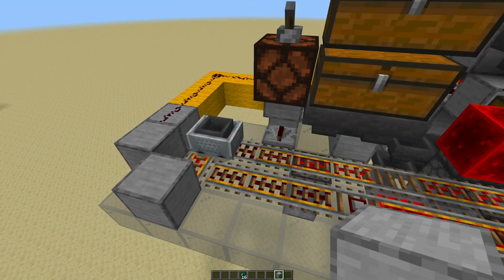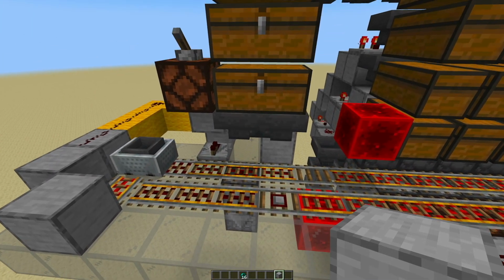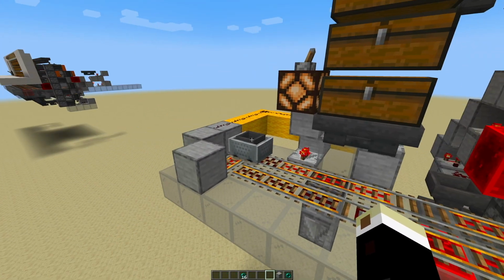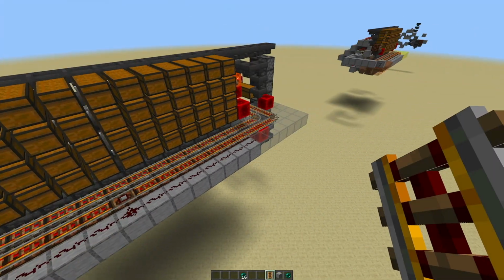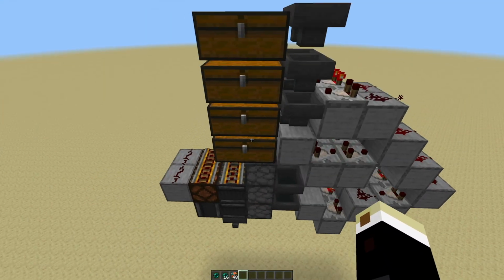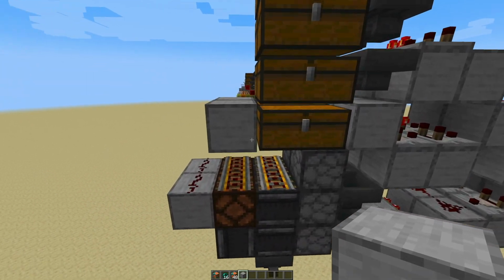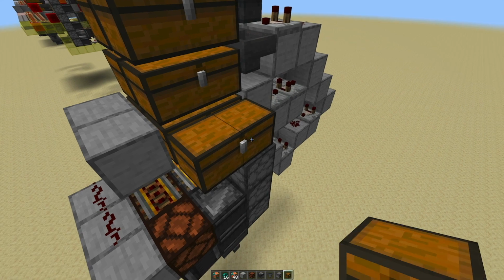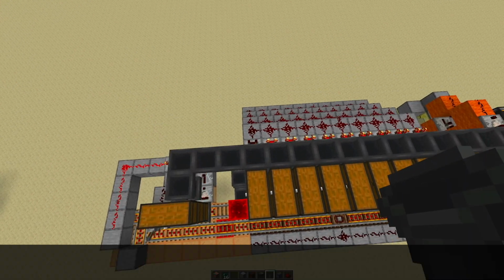The Very Simple Multi Item Sorting System V2 - Showcase & World Download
EDIT: Make sure to watch the video about version 2.1 and 2.2 that contains fixes for bugs:

1) 2.1 Items not in the system sometimes ending up in chests when sorted mixed in with items that is in the system.

2) 2.2 Filter items in the last row of chest randomly gets sucked out by return hopper and enters the system potentially making a real mess.

FABmiss v2 is a simple Minecraft Sorting and Storage System. Also known as a categorizer. It's silent (except 2 clicks) fairly fast with easy acces to filter chests at your feet. It's expandable, requires no filler blocks and sorts items that stacks to both 64 and 16.

UPSIDE: Mostly silent. No filler blocks. Very compact. 1 block wide filter slices. Relatively easy to build. Small footprint.

It should work for Minecraft 1.13, 1.14, 1.15, 1.16, 1.16.5 and 1.17

DOWNSIDE: Does not hold non-stackable items - but neither does most other systems. Semi-advanced redstone. Needs extra delay when expanded beyond 15 rows of chest.

BUILDING TIP for EXPANDING: For each row beyond the original 15 you need to add a delay of 4 redstone ticks or 8 game ticks. If you're using repeaters this should roughly translate to a repeater on 4 ticks delay for each added hopper. (Says the smart dudes in my Discord Community :-))